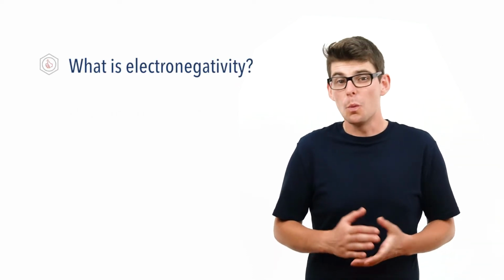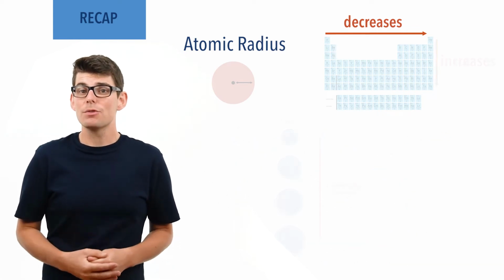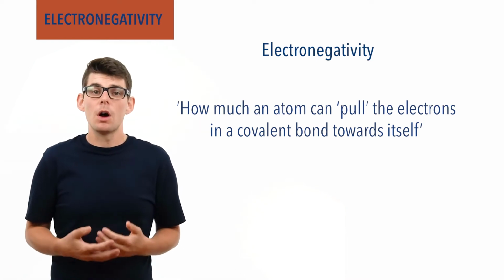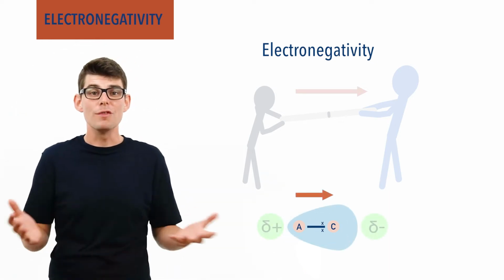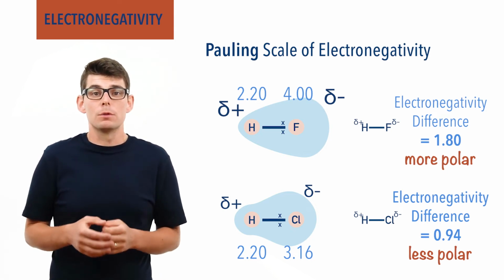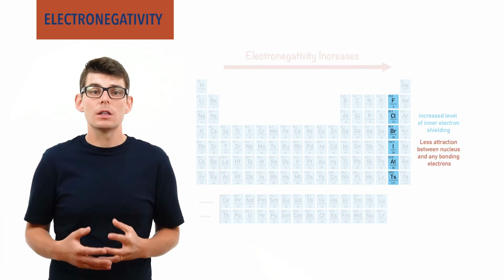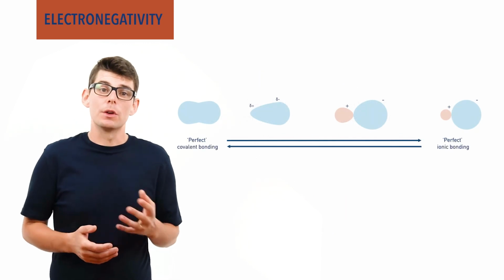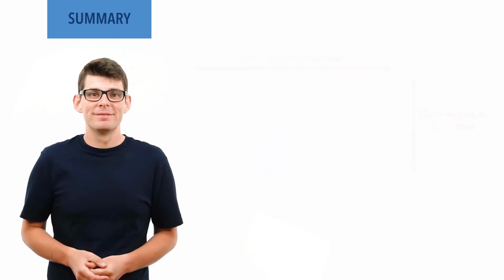Electronegativity (A-Level Chemistry)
Outlining electronegativity and the formation of polar bonds. The Pauling scale of electronegativity is shown and how electronegativity values change across a period and down a group in the periodic table.

Recap: 00:25
Polar bonds: 01:50
Electronegativity: 02:51
Pauling Scale: 04:19
Periodic Trends: 05:47
Electronegativity and Ionic Bonding: 07:11
Summary: 08:41